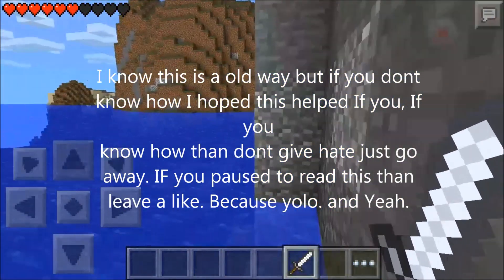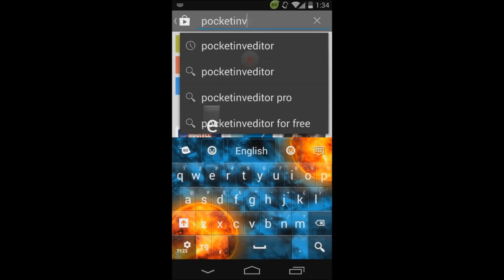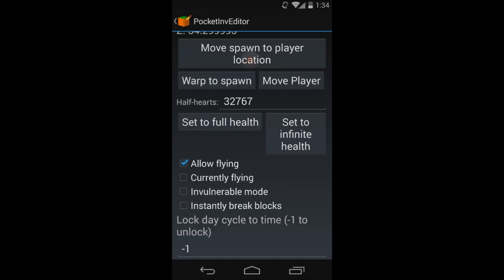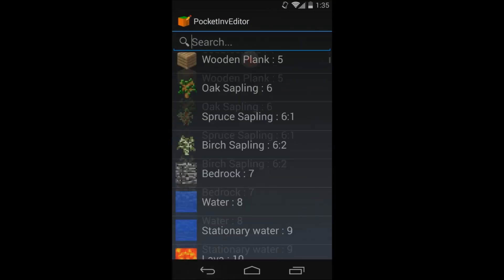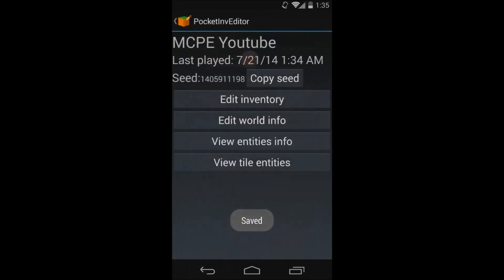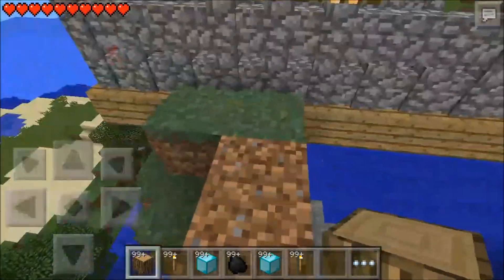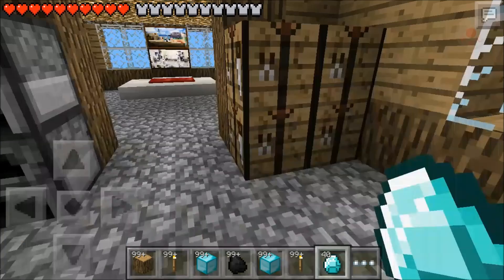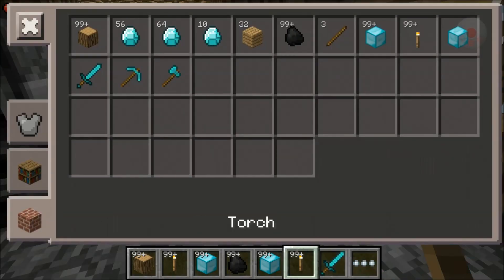How to Hack MCPE 0.9.0 In 2 minutes or faster!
Comment for help :))